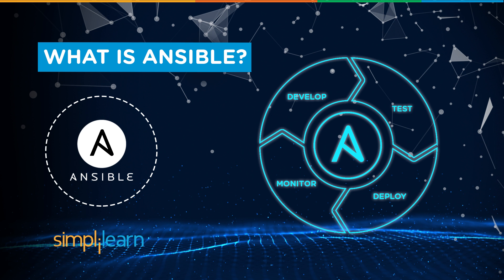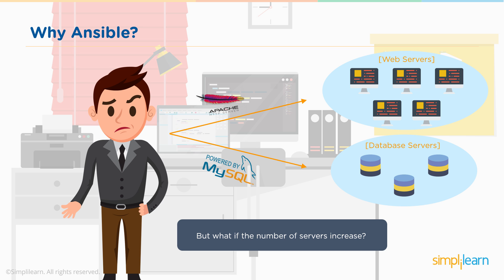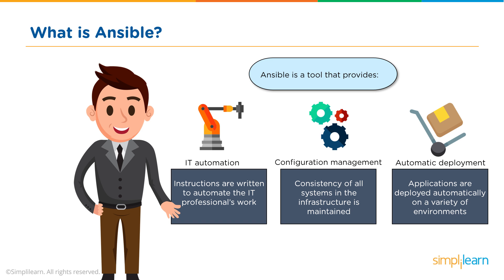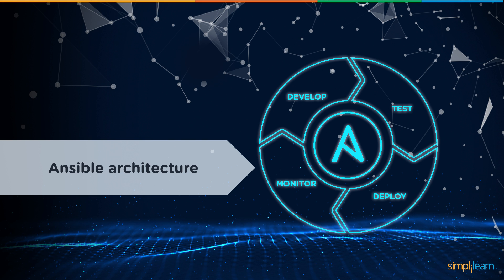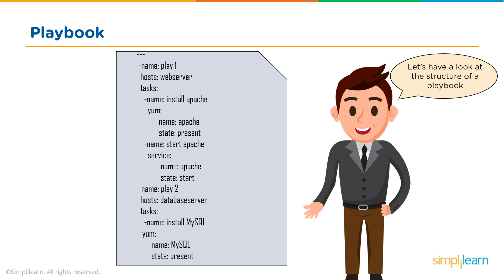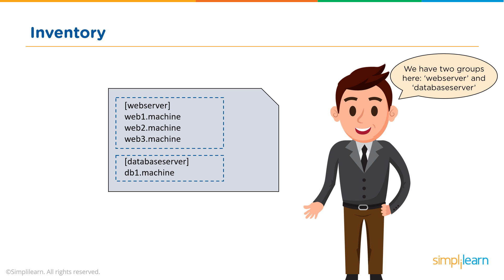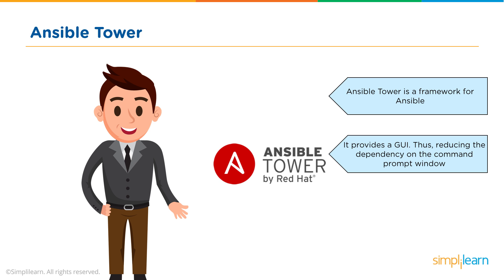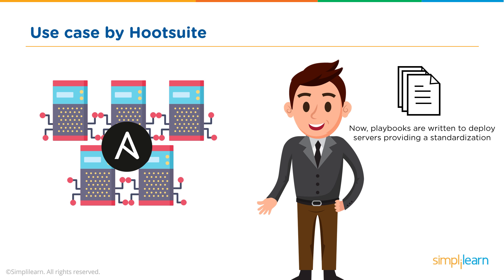What Is Ansible? | How Ansible Works? | Ansible Playbook Tutorial For Beginners | DevOps|Simplilearn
️🔥Cloud Computing and DevOps Certification Program, delivered by Simplilearn in collaboration with Purdue University

This Ansible tutorial will help you understand why Ansible is needed, what is Ansible, Ansible as a pull configuration tool, Ansible architecture, Ansible playbook, Ansible inventory, how Ansible works, Ansible tower and you will also see a use case on how Hootsuite used Ansible. Increasing team productivity and improving business outcomes have now become easy with Ansible. Ansible is a simple, popular, agent-free tool in the automation domain. Ansible is a tool that allows you to create and control three key areas within the operations environment of the software development lifecycle.

Below topics are explained in this Ansible tutorial:
1. Why Ansible? 01:06
2. What is Ansible? 03:07
3. Ansible - Pull configuration tool 04:10
4. Ansible architecture 06:04
5. Playbook 07:11
6. Inventory 09:29
7. Working of Ansible 10:19
8. Ansible tower 11:36
9. Use case by Hootsuite 12:39

✅Key features
8X higher interaction in live online classes conducted by industry experts
   - 40+ In-Demand Skills and 15+ Tools

✅Tools Covered
- APACHE ANT
- MAVEN
- Ansible
- CHEF
- Puppet
- SATLTSTACK
- Apache Camel
- Jenkins
- Nagios, etc.